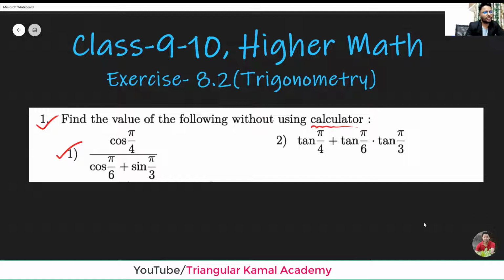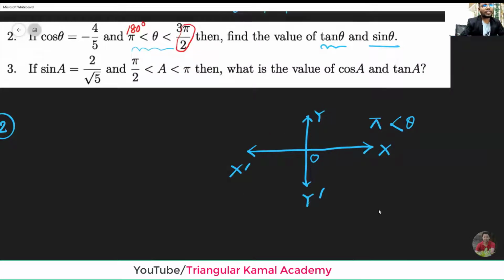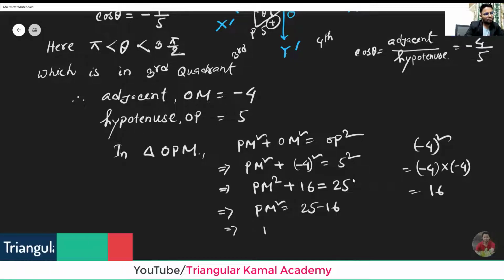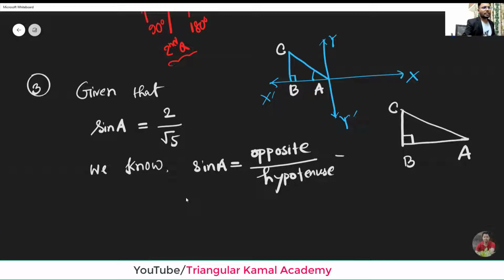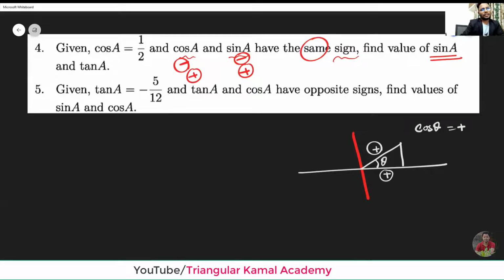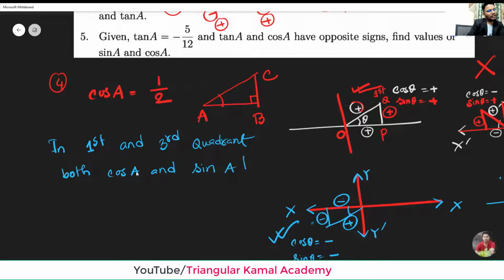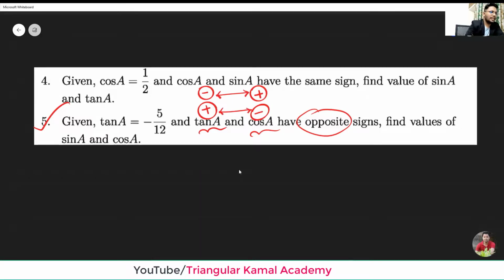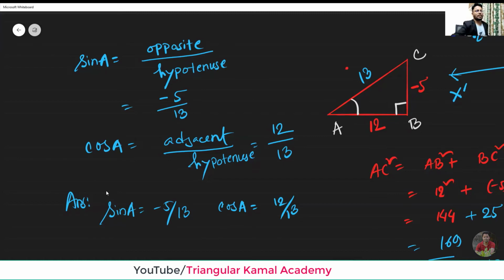Lecture 7 || Class 9-10 Higher Math Chapter 8.2 | Trigonometry || SSC Higher Math Exercise 8.2 (1-5)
Class 9-10 Higher Math Chapter 8.2, Trigonometry, SSC Higher Math,  ক্লাস 9-10 উচ্চতর গণিত অধ্যায় 8.2, ত্রিকোণমিতিক অনুপাত, এসএসসি উচ্চতর গণিত, math tricks
Class 9-10 SSC_higher_mathematics_chapter_8.2, trigonomety _ratios and identities, trigonometric_formula, SSC math, SSC math ,ক্লাস 9-10 উচ্চতর গণিত অধ্যায় 8.2, ত্রিকোণমিতিক অনুপাত এবং সূত্র , ত্রিকোণমিতিক সূত্র, এসএসসি গণিত, এসএসসি গণিত,

"My Education My Future, My Knowledge My Power"